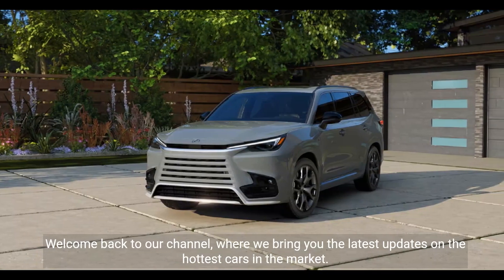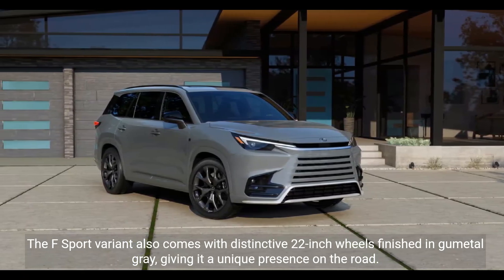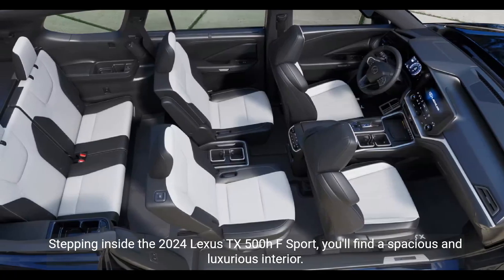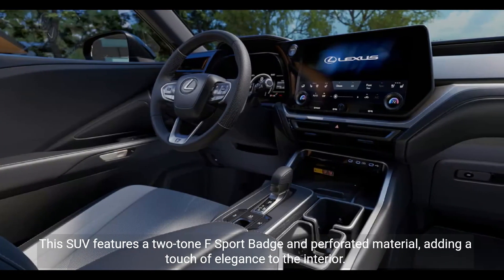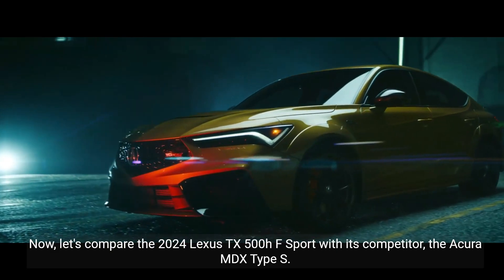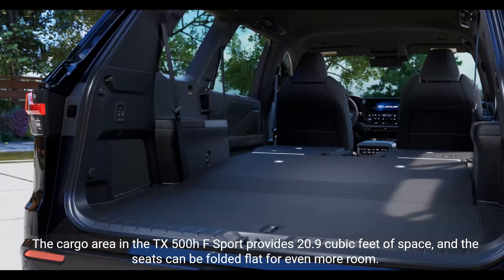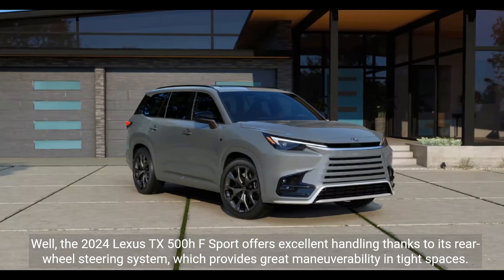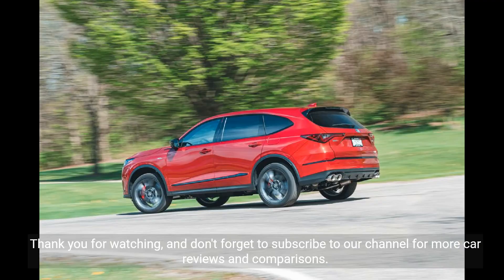Which Midsize SUV Reigns Supreme: 2024 Lexus TX 500h F Sport or Acura MDX Type S?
Get ready for a showdown between the 2024 Lexus TX 500h F Sport and Acura MDX Type S! We dive deep into performance, features, and more. Which one comes out on top? Watch now!